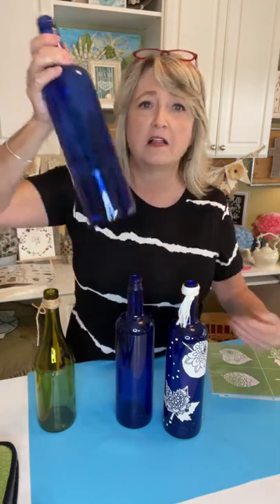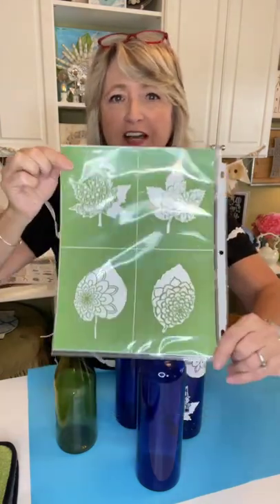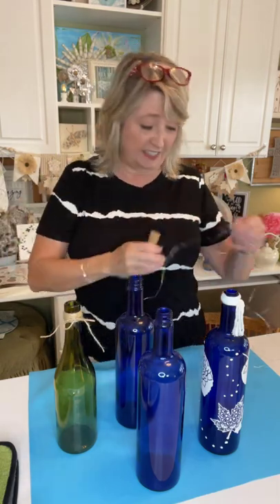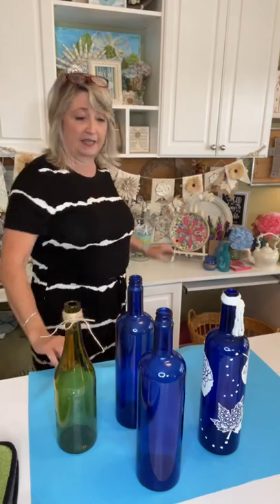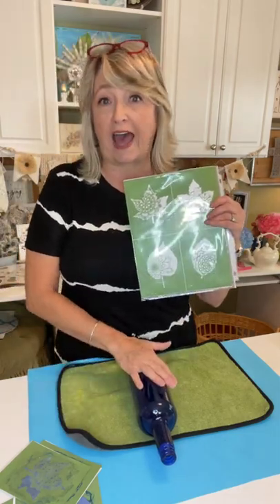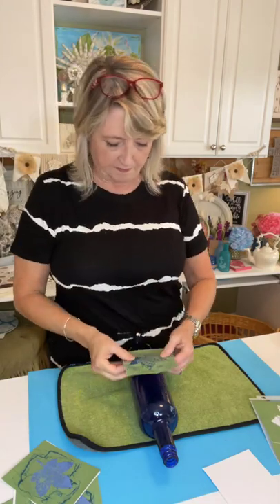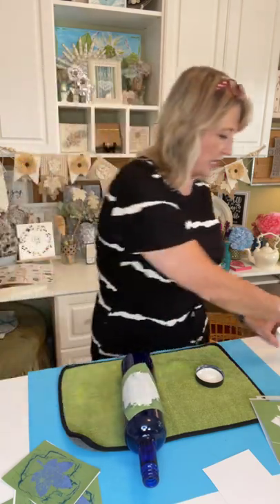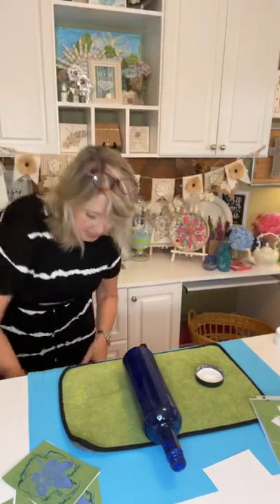How to make beautiful blue & green lighted bottles for your fall decor | Magnolia Design Co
In this video tutorial I will show you how to make beautiful blue & green lighted bottles for your fall decor.

Shop!